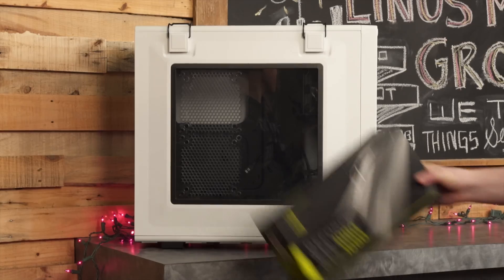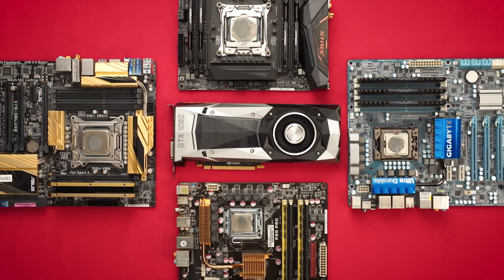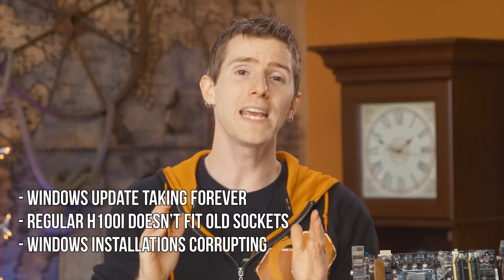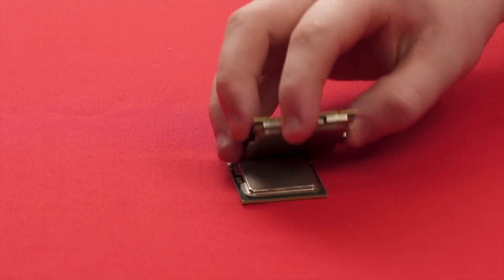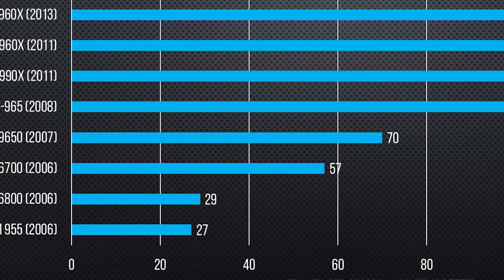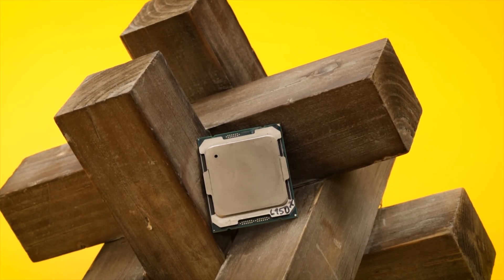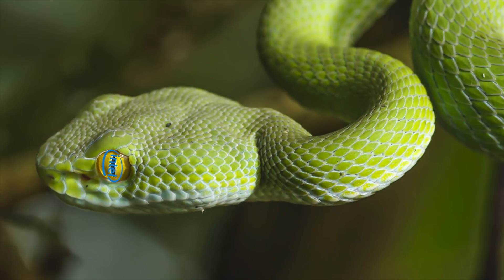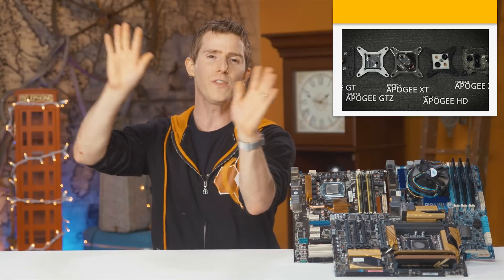Intel CPU Innovation.. or Lack Thereof?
Has Intel pushed performance ahead in the last 10 years? Let's take a look!

GFuel link: Use offer code "LINUS" to save 10% over